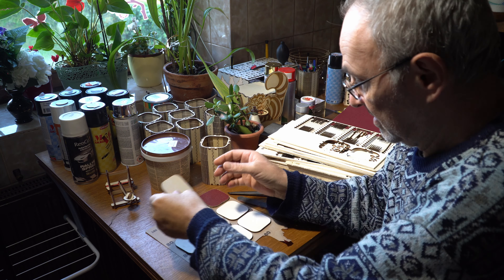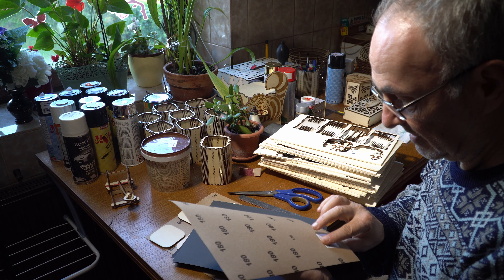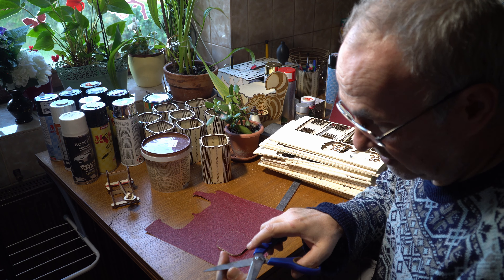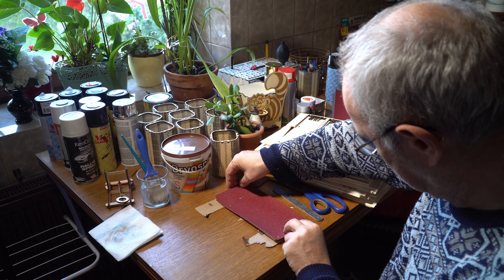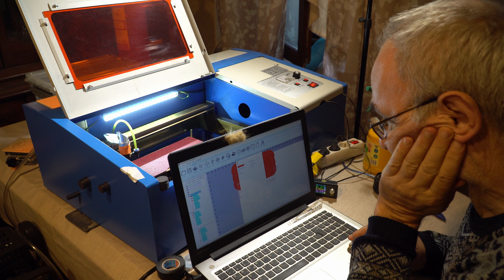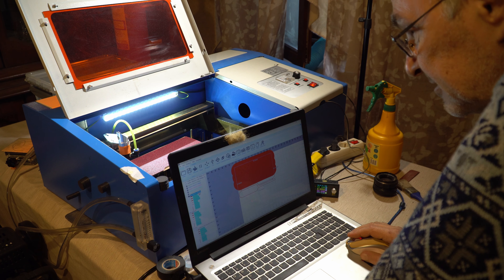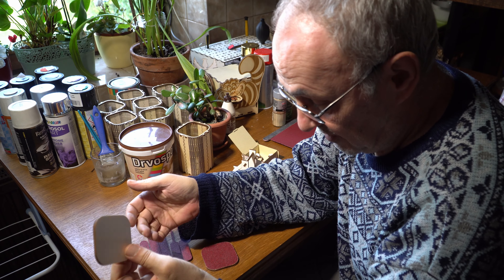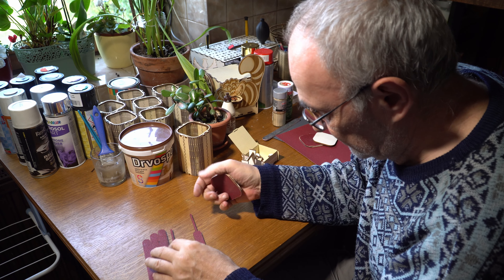K40 - Let's make something useful out of leftovers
After a while, leftovers are collected in great amount. Got idea to make something useful - sanding blocks. You can cut with scissors, but make sure that you have old one that is no more for use for anything else. Cutting sand paper is difficult. So, we can do it with our laser.